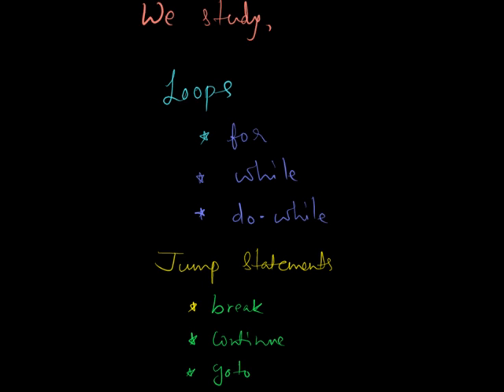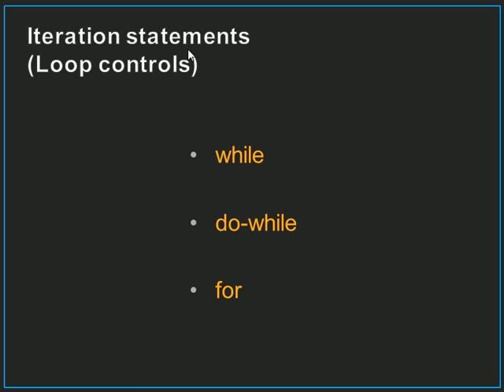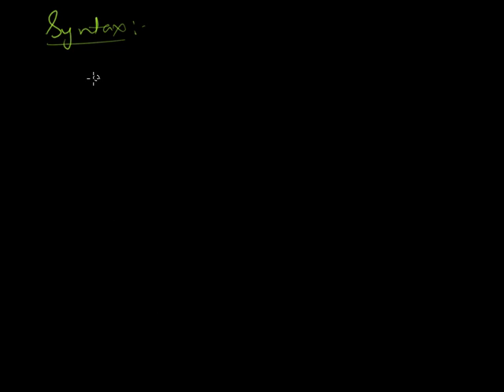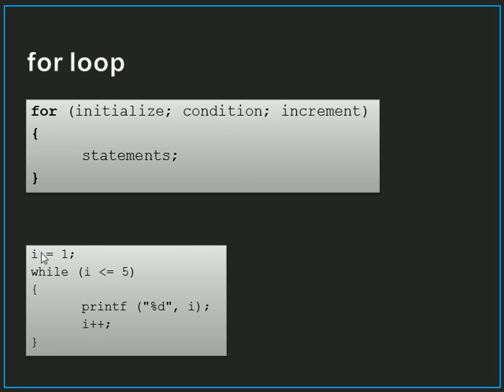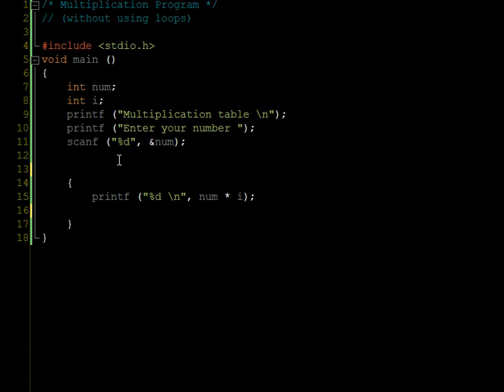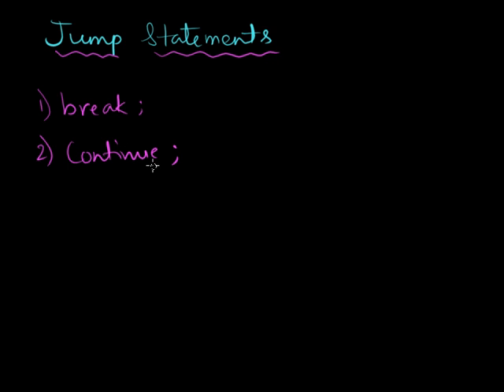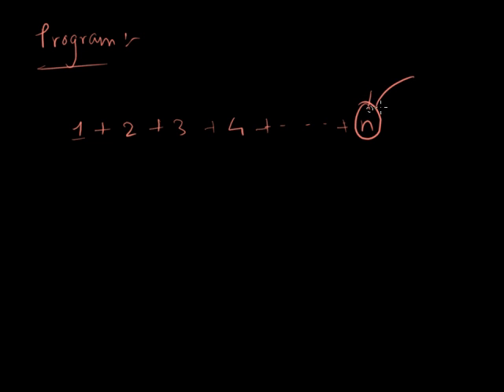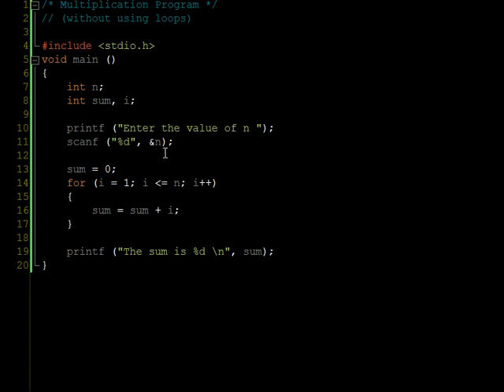PFC #6: Iteration (Loops) - While, Do While, For, Jump Statements - break, continue, goto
Iteration Statements or Loops or repeating statements - while, do while, and for loops.
Jump Statements enable you to transfer control - goto, break, continue